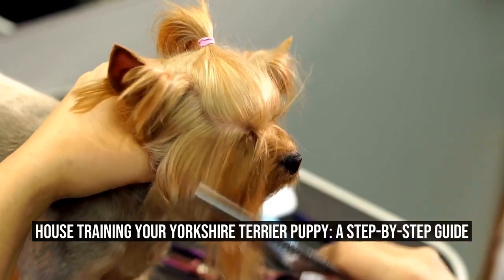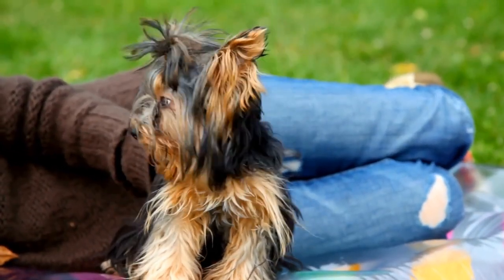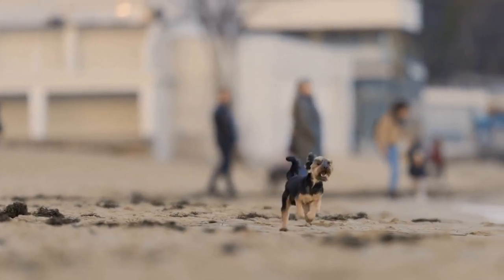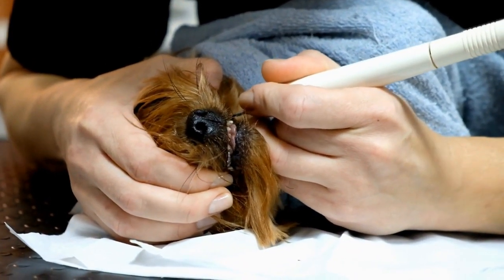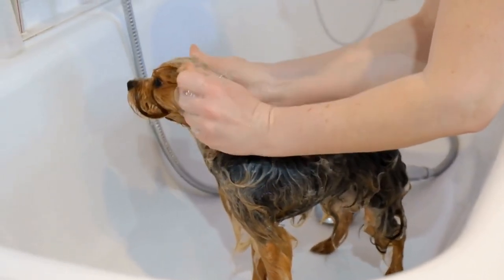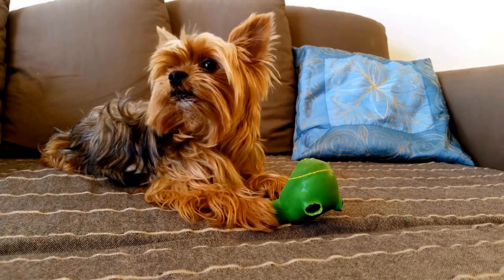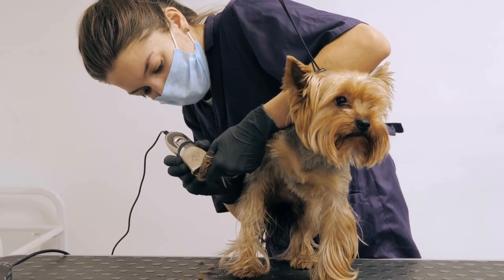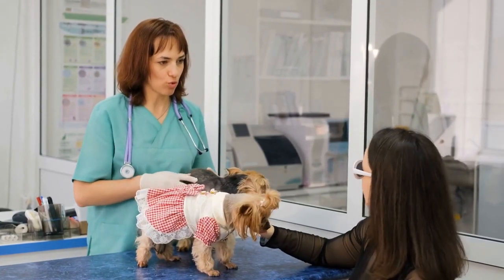House Training Your Yorkshire Terrier Puppy A Step by Step Guide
House training a Yorkshire Terrier puppy can be a challenging task, but with patience, consistency, and a few effective techniques, it can be successfully accomplished  Yorkshire Terriers, or Yorkies as they are commonly called, are small and adorable dogs that make wonderful pets  However, their small size can make house training more difficult compared to larger breeds  In this article, we will explore the steps and methods to house train a Yorkshire Terrier puppy

1 Start Early: The key to successful house training is to start early
00:00 House Training Your Yorkshire Terrier Puppy: A Step-by-Step Guide